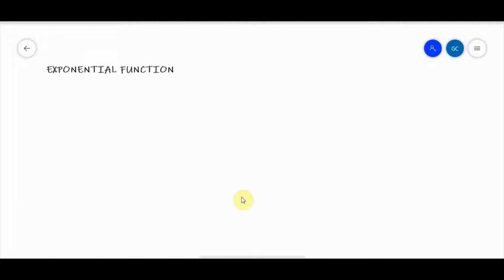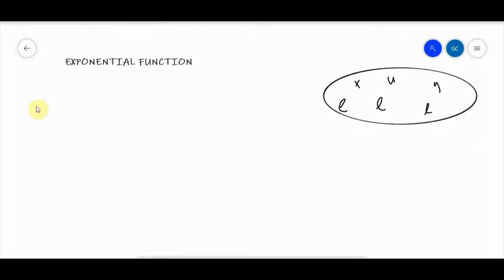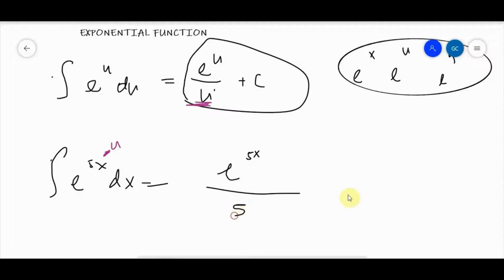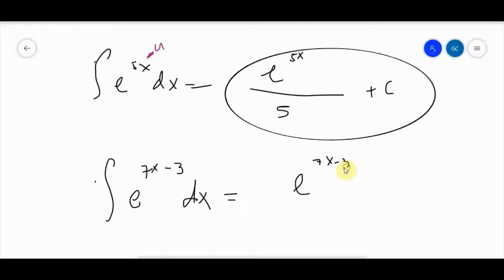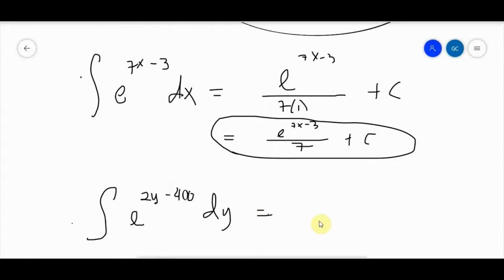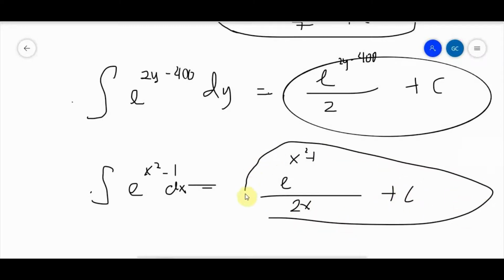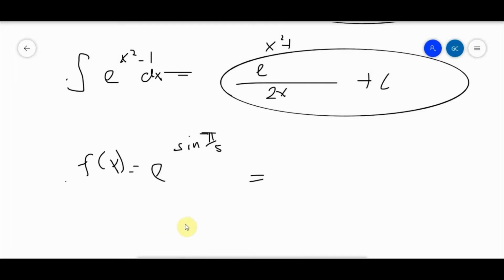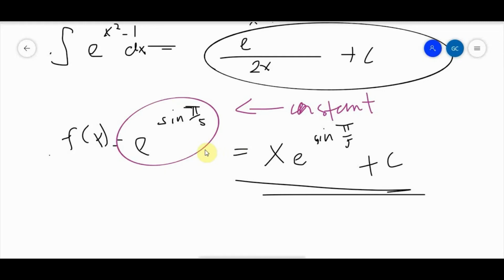Integral of Exponential Function 2020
Heyaaa! Here's another lesson for today. Let's not get confused on how to solve exponential function. Stick to the rules and. Practice the basics and try to solve more complicated problems. Let me know if you are having a hard time. Ciao!